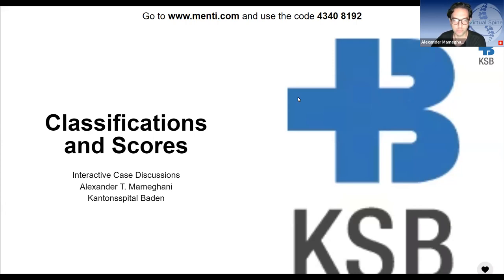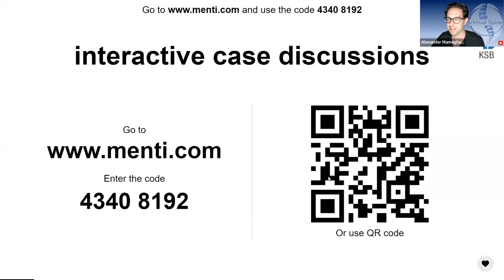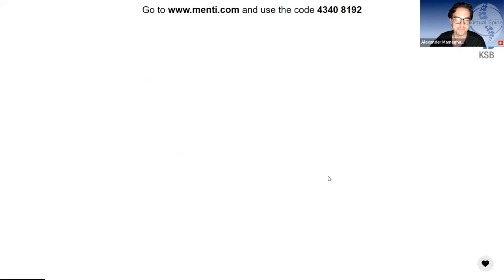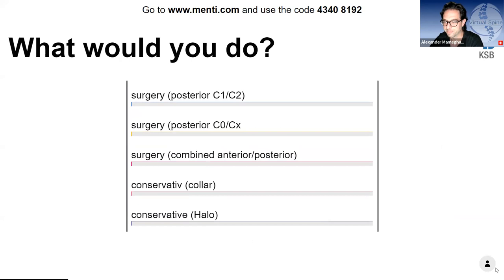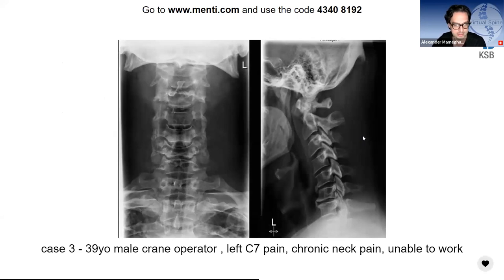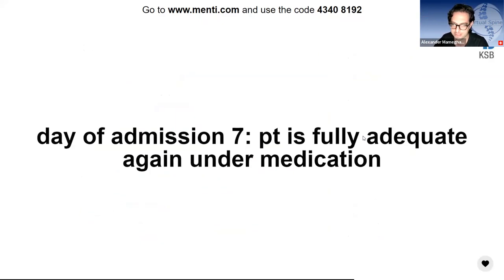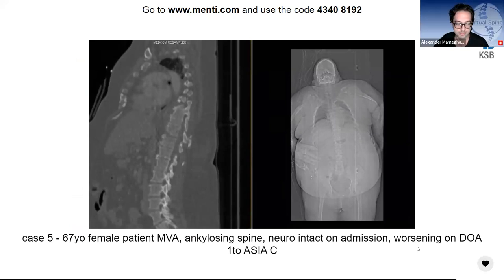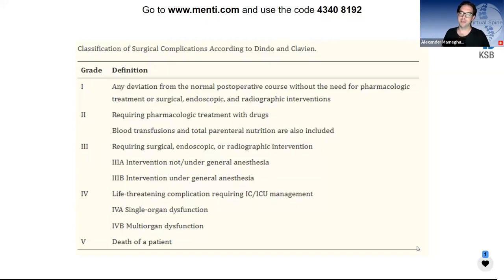"Classifications and Scores Interactive Case Discussion" With Dr. Alexander Mameghani Jun 16, 2022